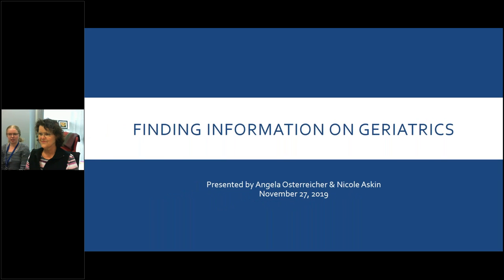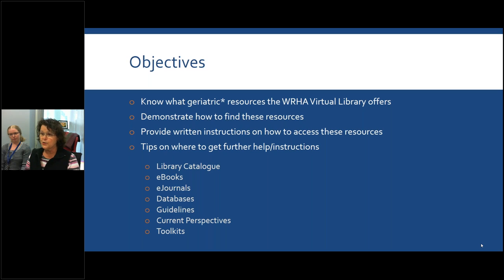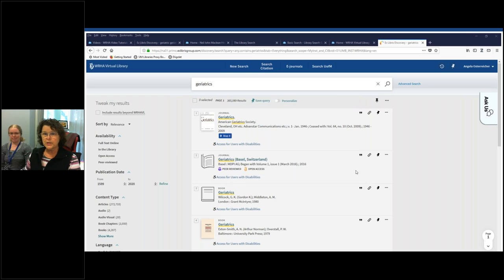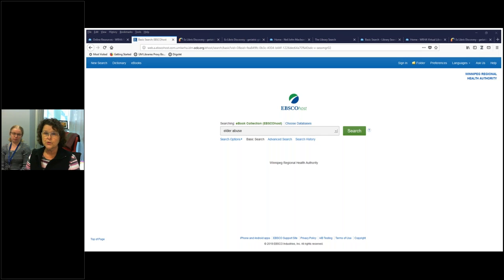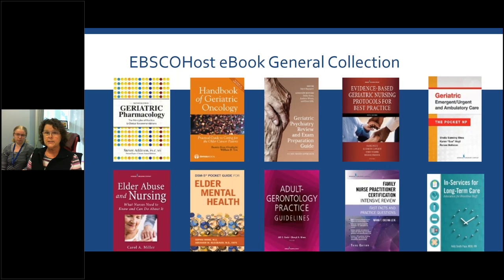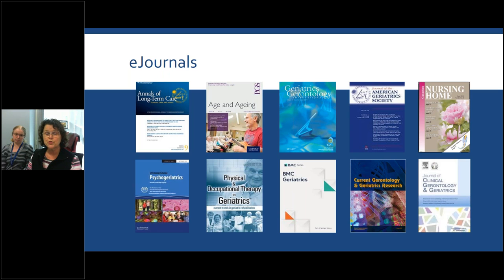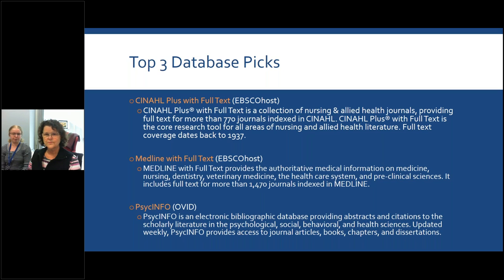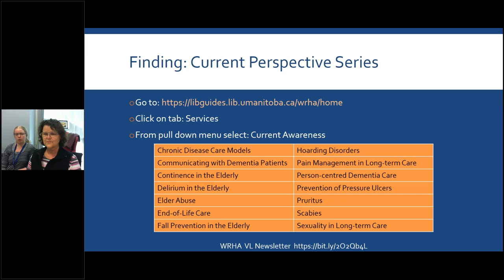Specialty Searching Finding Information on Geriatrics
Finding specialized information can be difficult.  Join us in the first of our specialized searching webinars to discover how to find information sources for geriatrics.